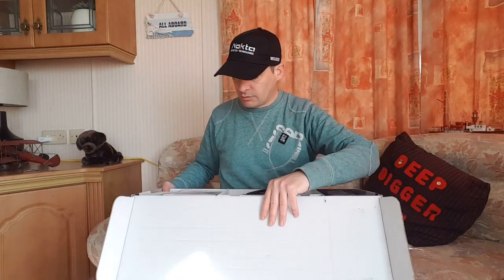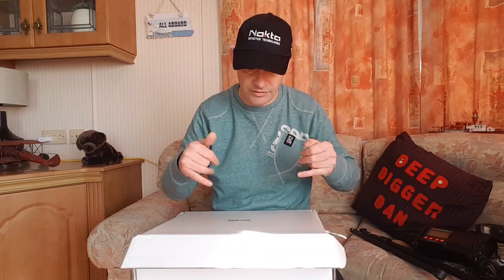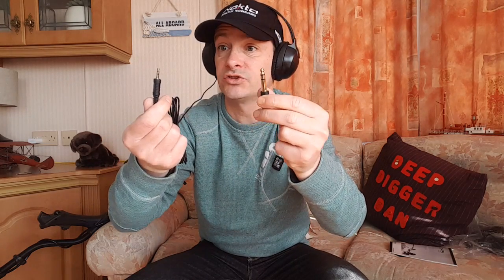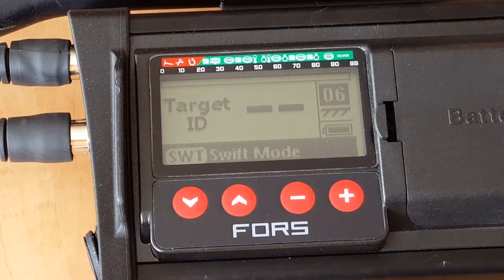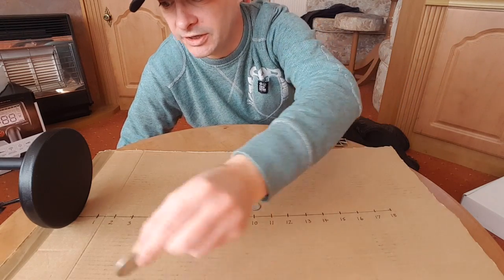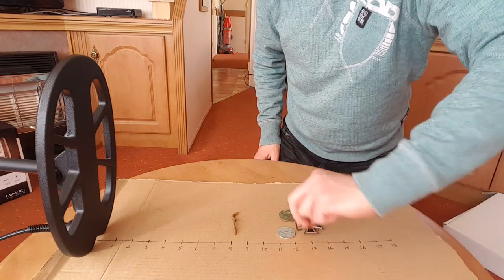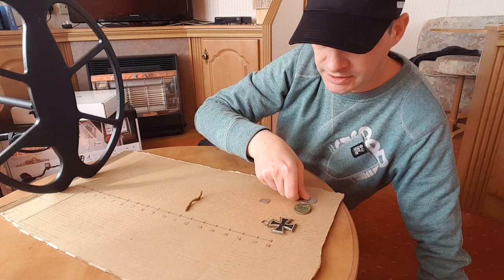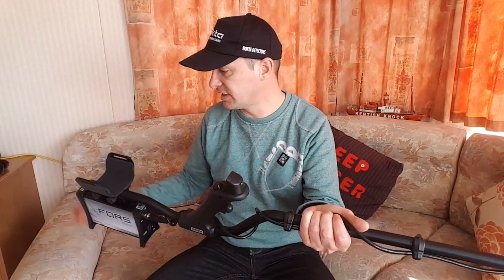Nokta Fors Relic Metal Detector Review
Is this the best metal detector I have ever used? This is an unboxing and INCREDIBLE air test of the brand new detector released from Nokta. The Nokta Fors Relic metal detector. Check it out.